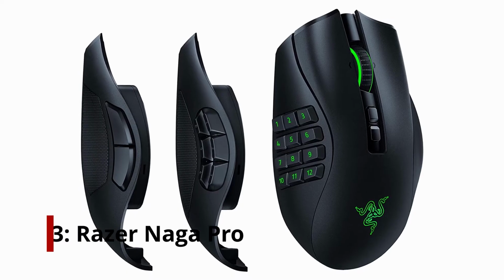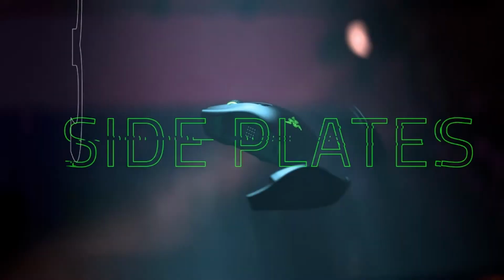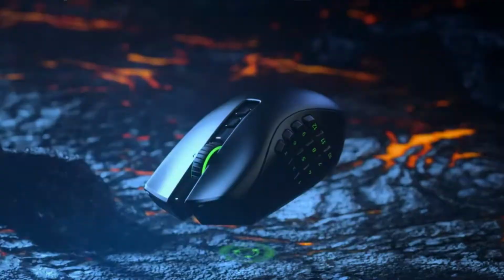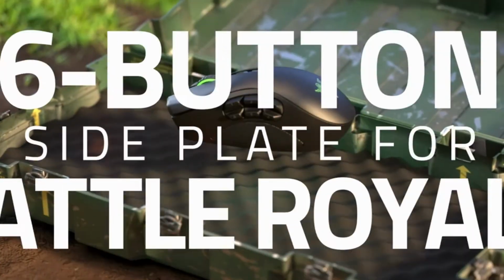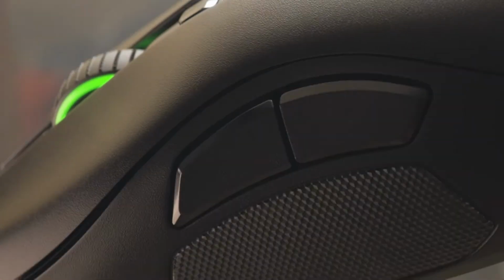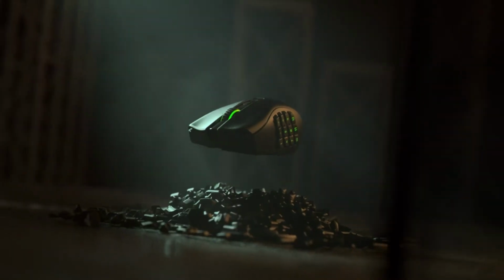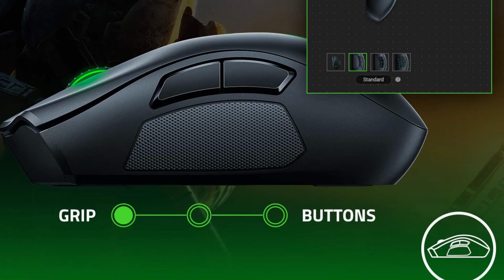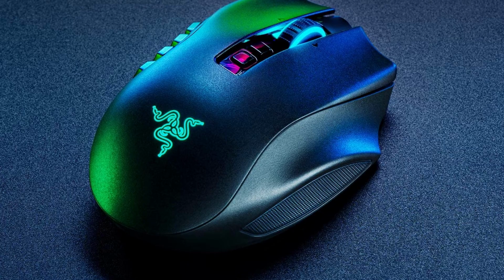5 Best Cheap Wireless Gaming Mouse!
Let's talk about the 5 Best Cheap Wireless Gaming Mouse! . I have made a list of Best Cheap Wireless Gaming Mouse which will help you decide which one to choose.

There are tons of gaming mice to choose from—so many gaming mice, in fact, that it's much more complicated to choose a single size and style than to scour Amazon or Reddit lists to find an answer, especially if you're on a budget.

I have prepared this video guide for the best cheap wireless gaming mouse
 to give you the ins and outs to help you make the right choice. So let's get started.

Portions of footage found in this video are not original content produced by OnlyBestOnes. Portions of stock footage of products were gathered from multiple sources including, manufactures, fellow creators and various other sources.

OnlyBestOnes is a participant in the Amazon Services LLC Associates Program, an affiliate advertising program designed to provide a means for sites to earn advertising fees by advertising and linking to Amazon.com. As an Amazon Associate I earn from qualifying purchases.